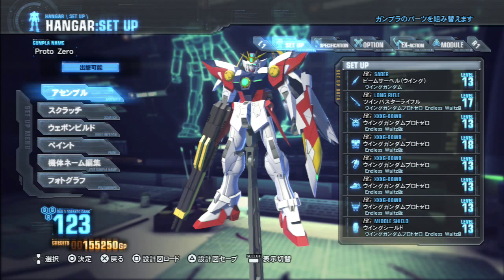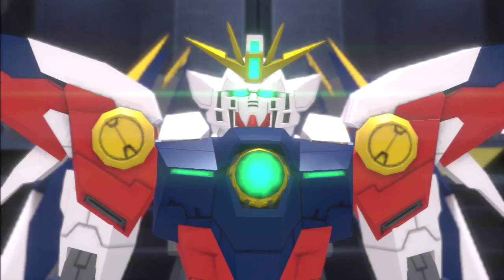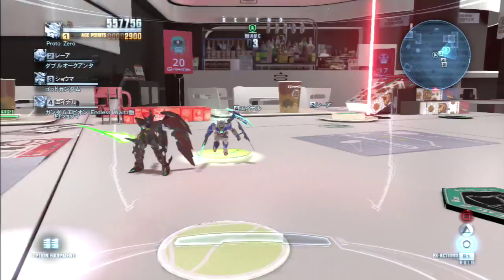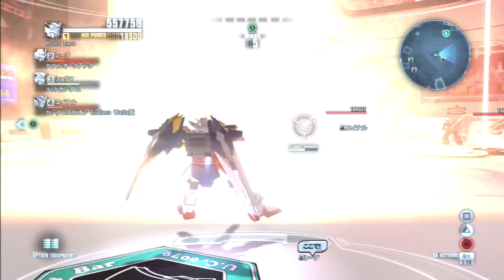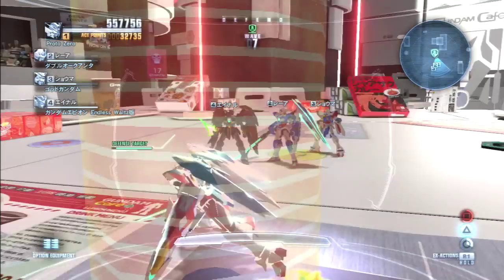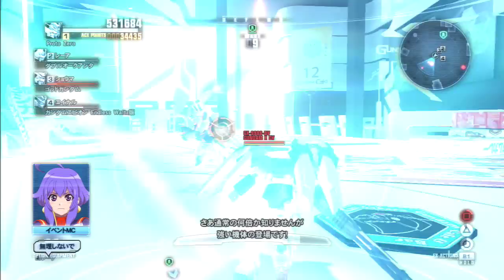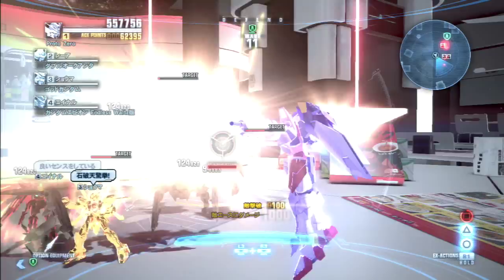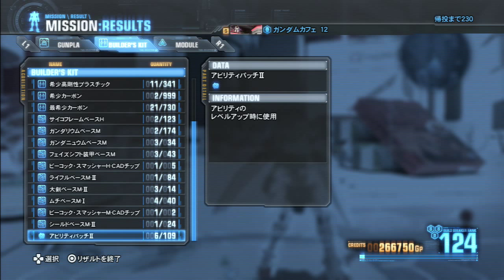Gundam Breaker 2 EXTRA! Playing It Straight With Proto Zero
plays Gundam Breaker 2! Today's MS is a Wing Gundam Proto Zero used all boringly normal and such.

Thanks so much to SeraphicZero for this game! Check out Zero's YouTube channel and send him some likes and subscribes

This and ALL my PS3 videos come to us courtesy of my brother and fellow Flailthroughs gamer Isstvan82! Thanks for the use of the capture device! for more Flailthroughs gaming, Horrible People Play Minecraft (which Rob also plays on) and lots more! Currently, Isstvan's playing Outlast and BattleBlock Theater!